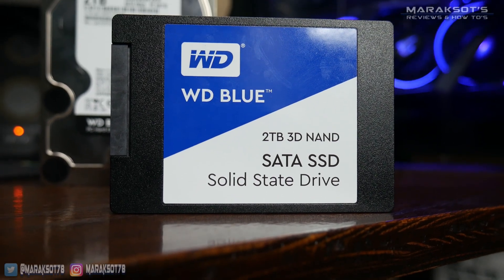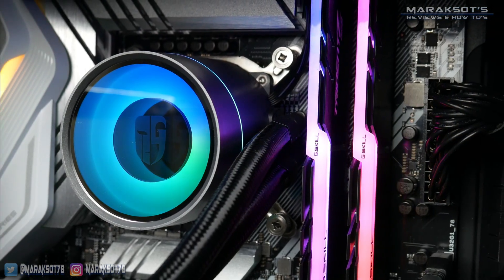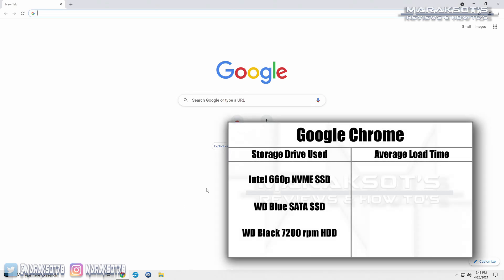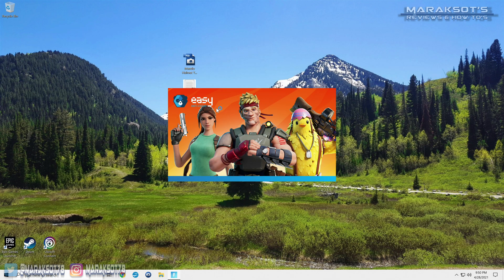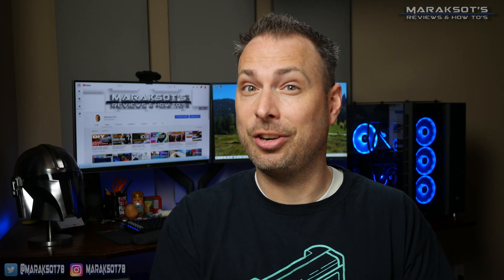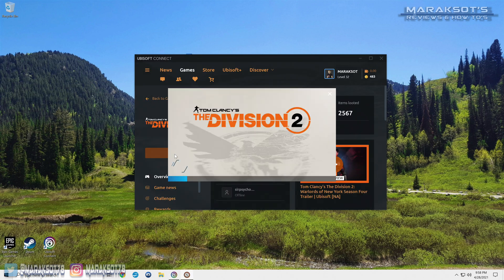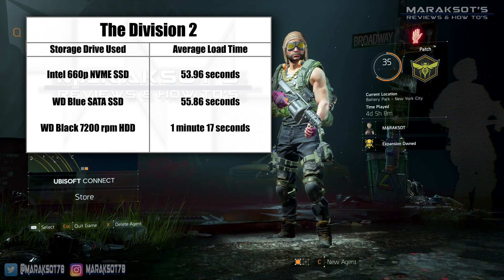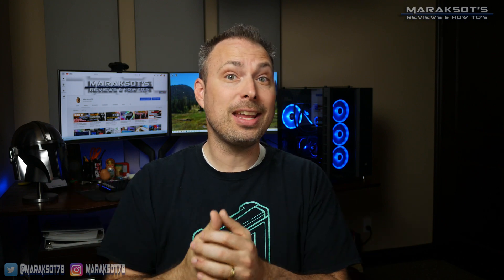Speed Up Your Computer! HDD vs SATA SSD vs NVME SSD - How Much Difference is There Really?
Adding an SSD or Solid State Drive to your PC is a great way to make it boot faster as well as launch games and load other applications more quickly.  The two most popular types of SSD's on the market today are the standard 2.5” SATA (Serial Advanced Technology Attachment) SSD and the m.2 NVME (Non-Volatile Memory Express) SSD.  Both are much, much faster than using a traditional 5400 rpm or even 7200 rpm mechanical hard drive but just how much faster are they really?  In this video I compare how long it takes to load Windows 10 as well as some games (Rocket League, Fortnite, Shadow of the Tomb Raider, Ghost Recon Breakpoint, The Division 2) and several other applications (Adobe Photoshop, Open Office, Microsoft Office, Google Chrome) on a Western Digital Black 7200 rpm mechanical hard drive to how long it takes when using a WD Blue SATA SSD as well as an Intel 660p m.2 NVME SSD.  My goal for conducting these tests was to find out just how much of an improvement to your PC's performance you an expect to see when upgrading from a mechanical hard drive to an SSD and for those already rocking SATA SSD's whether or not upgrading to an NVME SSD is worth your time and money.  :)

Do you like Star Wars?  Are you a fan of the Disney+ TV show The Mandalorian?  If so I have a video you need to check out.

Test PC Specs
Intel i5-10600K CPU
Deepcool Castle 240EX AIO liquid CPU cooler
16GB (2x8GB) G.Skill Trident Z RGB 3600MHz CL18 DDR4 RAM
Gigabyte RX5600XT Windforce OC 6GB GPU
Corsair CV650 80 plus Bronze 650 Watt PSU
1TB Intel 660p m.2 NMVE SSD
2TB 2.5” WD Blue SATA SSD
2TB 3.5” WD Black 7200 rpm HDD
Fractal Design Meshify C White Edition ATX Mid-Tower Case

Windows 10 was installed to each drive along with the LAN, Audio, motherboard chipset and GPU drivers.  All available Windows updates were applied prior to running tests.  Software installed includes Adobe Photoshop Elements 6, Open Office, Google Chrome, Epic Games Launcher, Steam, Ubisoft Connect, Rocket League, Fortnite, Shadow of the Tomb Raider, Tom Clancy's Ghost Recon Breakpoint and Tom Clancy's The Division.

Time Stamps
0:00 – Intro
0:19 – 2 types of SSD's, SATA & NVME
1:01 – the drives I'm using in this video
1:28 – how I conducted my tests
1:55 – opening a Photoshop document
2:21 – opening a text document
2:55 – launching Google Chrome
3:51 – launching Rocket League
4:33 – launching Fortnite
6:29 – launching Shadow of the Tomb Raider
7:03 – launching Ghost Recon Breakpoint
7:49 – launching The Division 2
8:24 – booting into Windows 10
9:41 – my final thoughts
10:35 – Thanks for watching! Like, Share, Comment & Subscribe! :)

Music in this video - "Flames" by Dan Henig from the YouTube Creator Studio Music Library